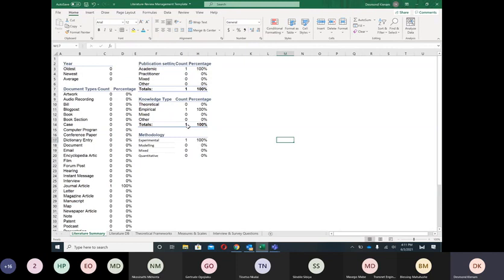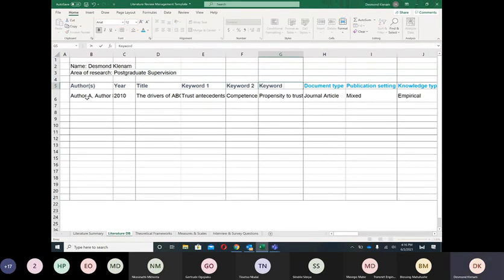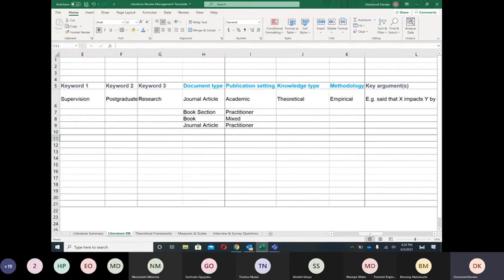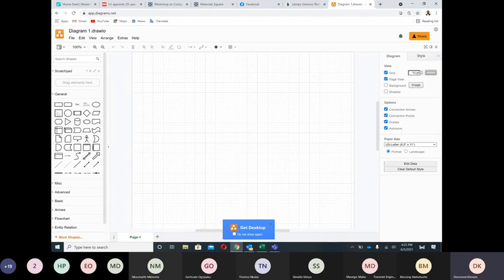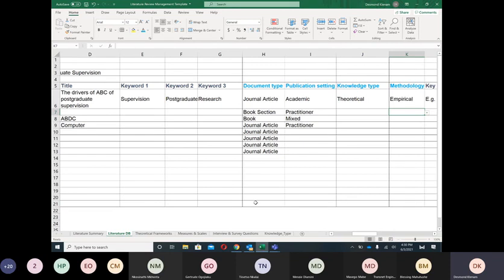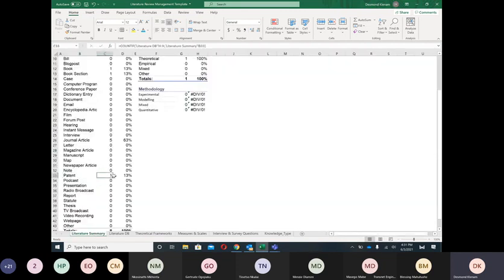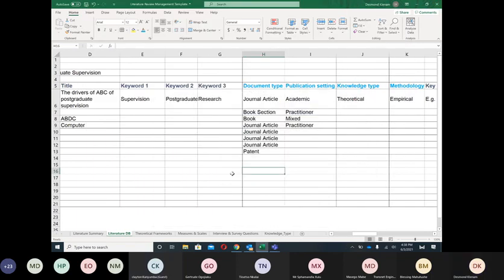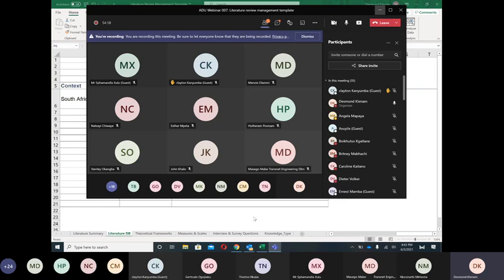ADU Webinar 007 Literature review management template